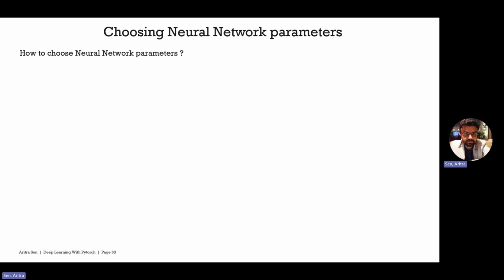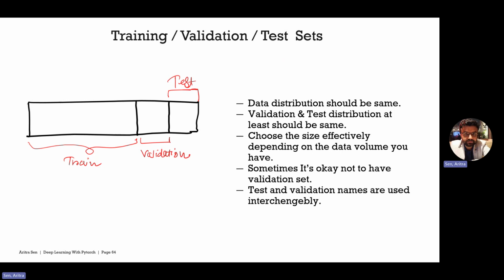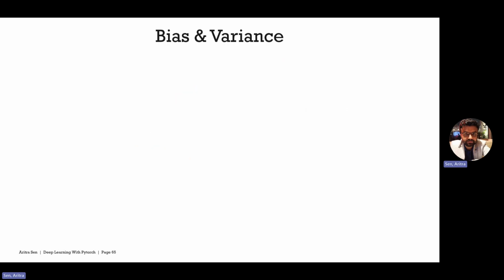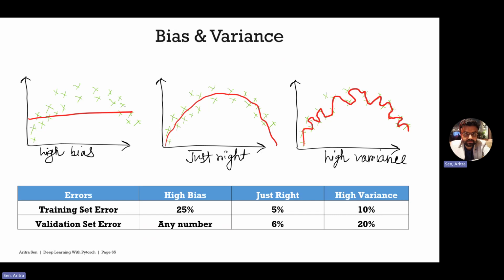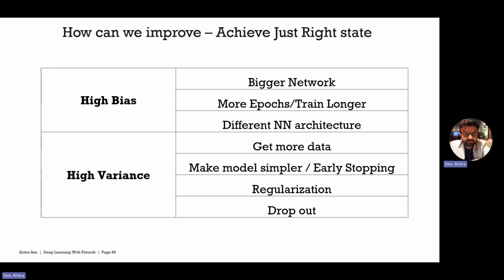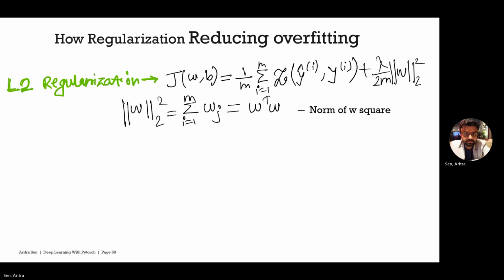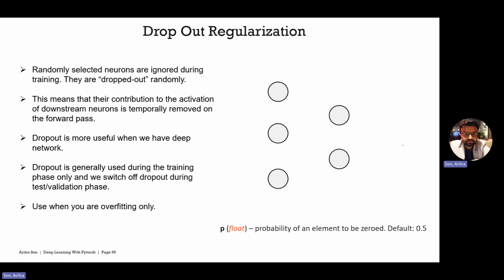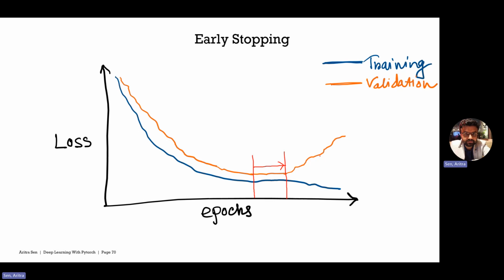EP16: DL with Pytorch: From Zero to GNN: How to tackle Bias Variance Tradeoff in Neural Network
All you need to know about the biggest problem in Neural Network - The bias variance tradeoff and how to tackle it using Pytorch.

Next two in videos in the DeepLearningWithPytorch FromZeroToGNN series talks about this in detail.